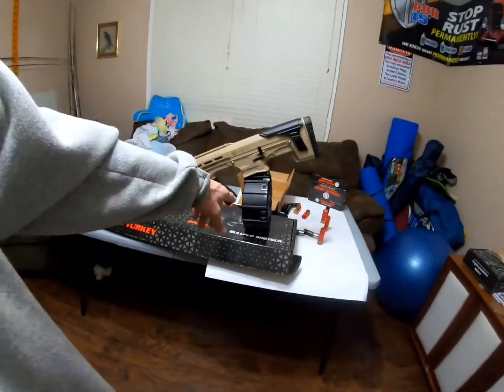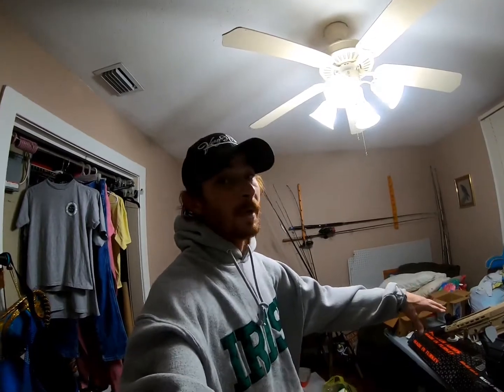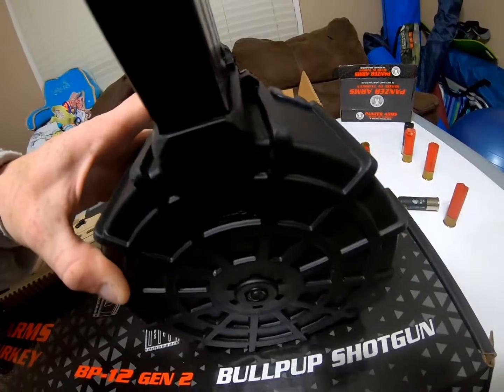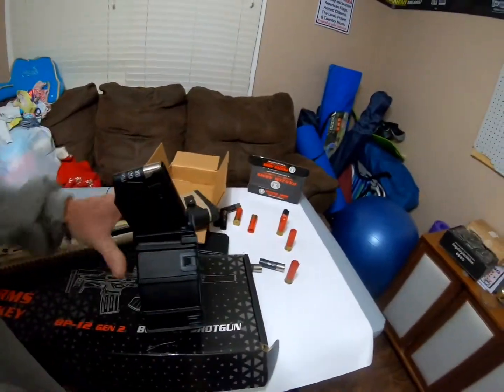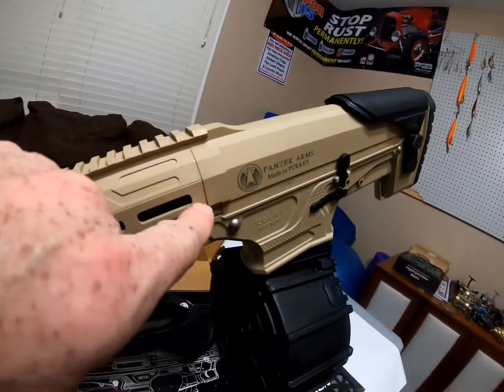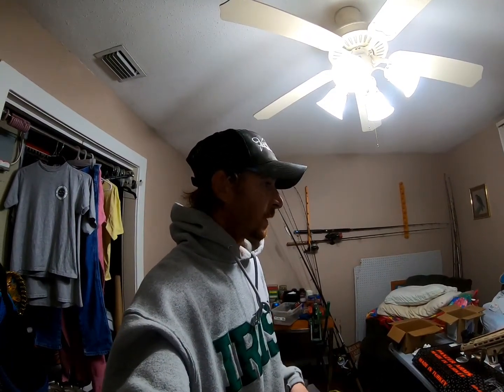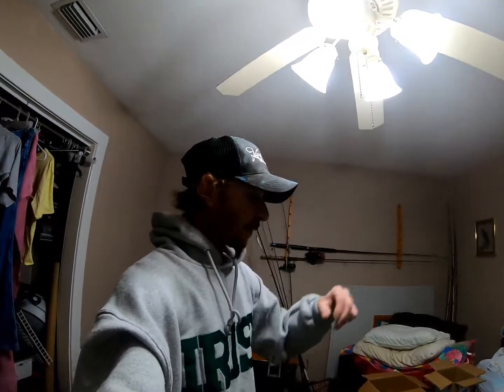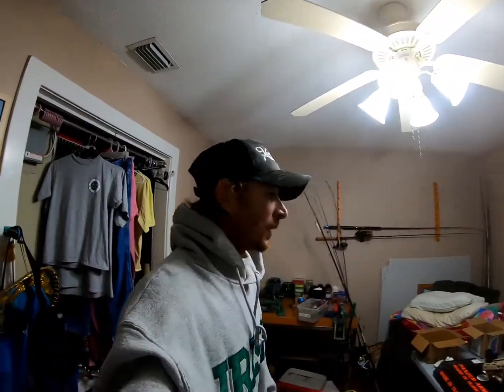PRO MAG 20RND DRUM | PANZER BP-12 | MODIFICATION | WILL IT WORK?